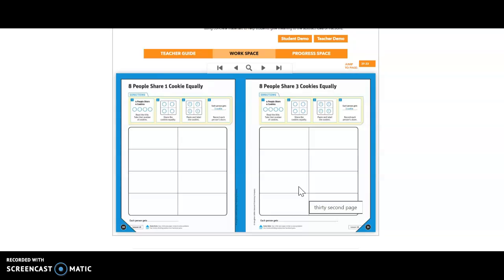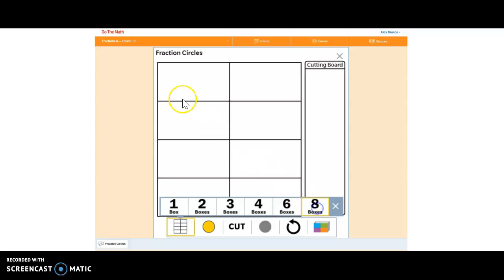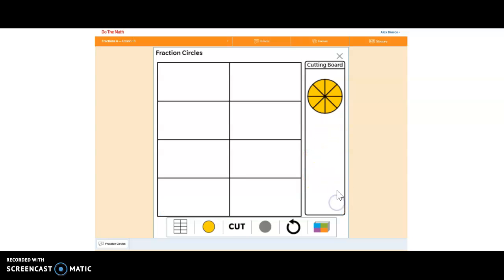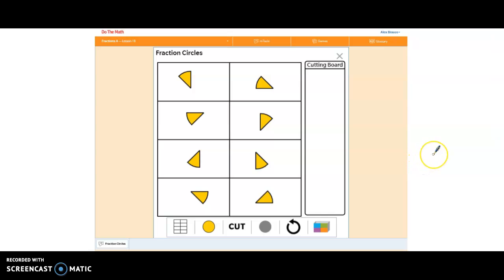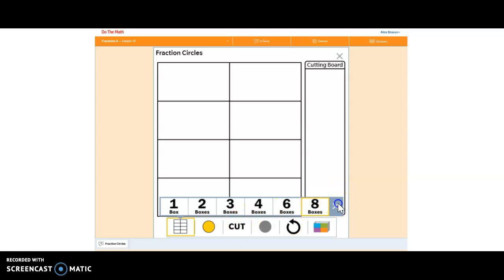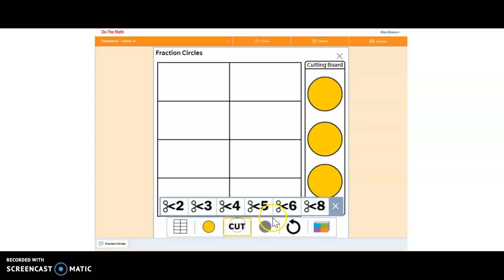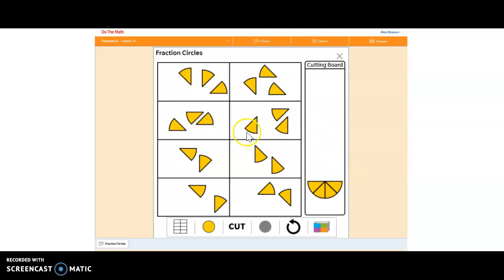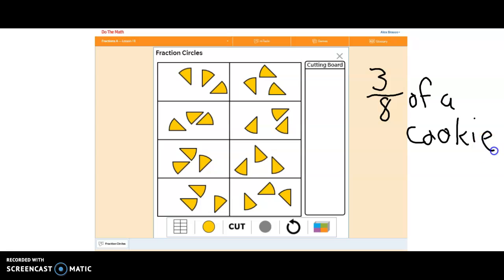DTM Fractions A Lesson 18